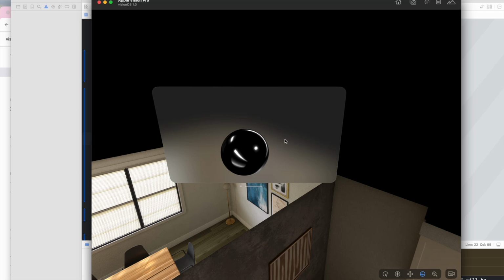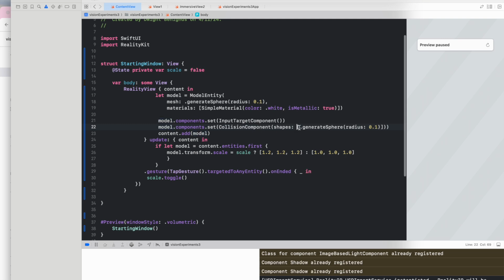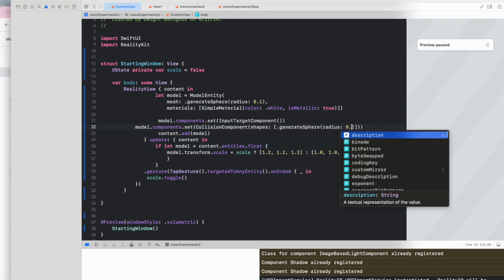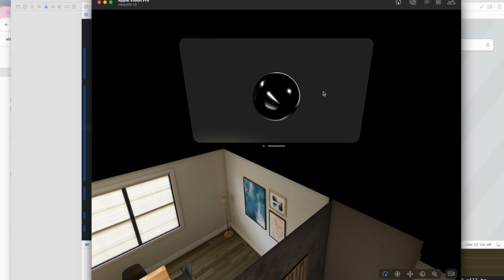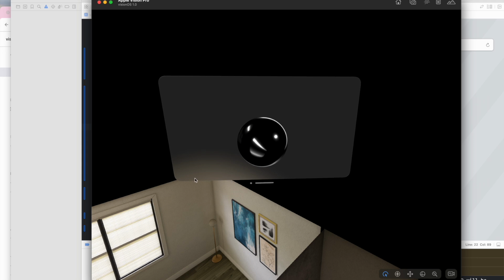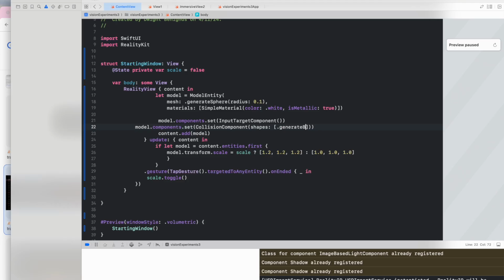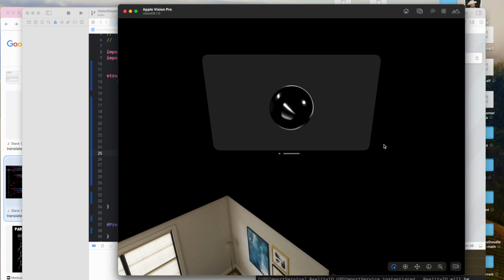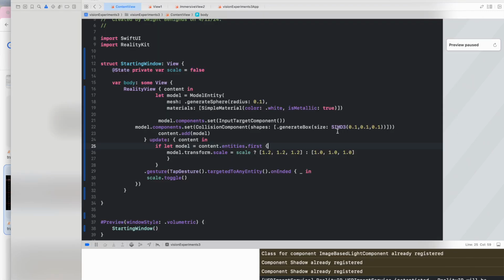VisionOs Development: Can the CollisionComponent be a different size or shape than the Entity?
In VisionOs, you will often want to interact with Entities using the function CollisionComponent. What happens if your CollisionComponent is defined as a different shape or size than your entity?This video goes over what happens as well as the functions generateSphere and generateBox.